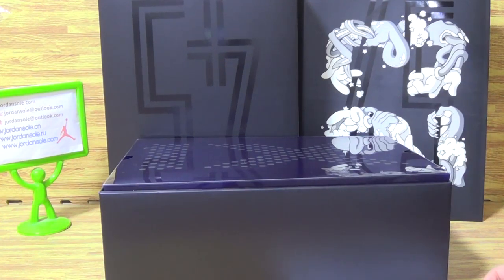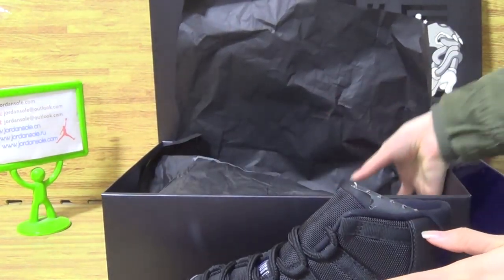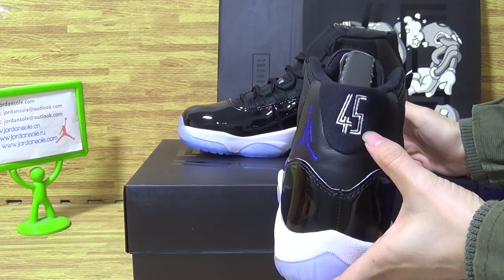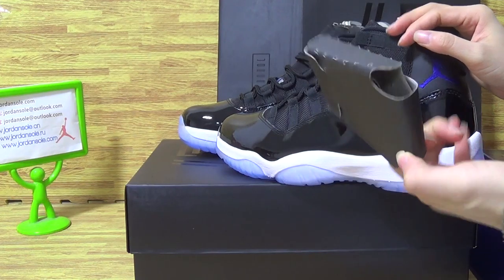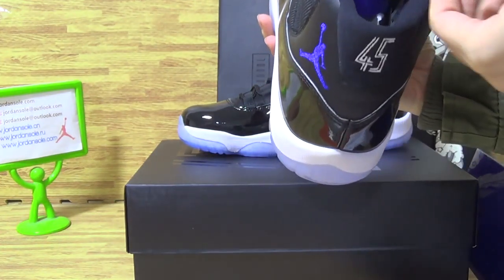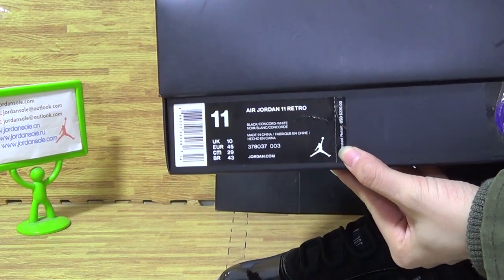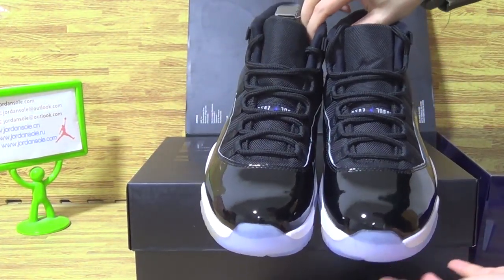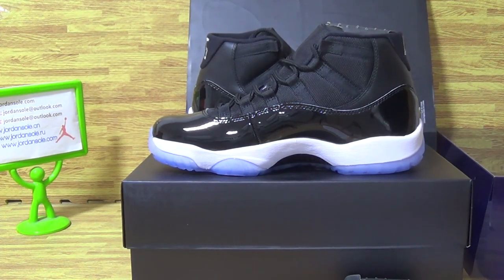Authentic Air Jordan 11 “Space Jam” 2016 from jordansole